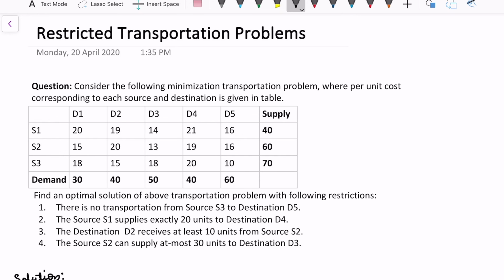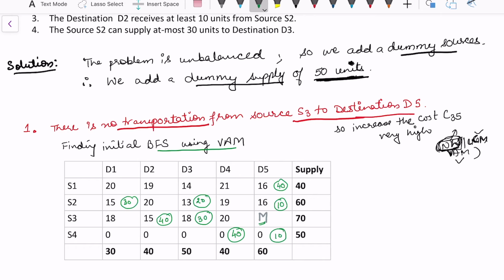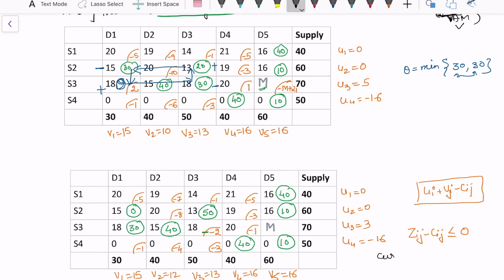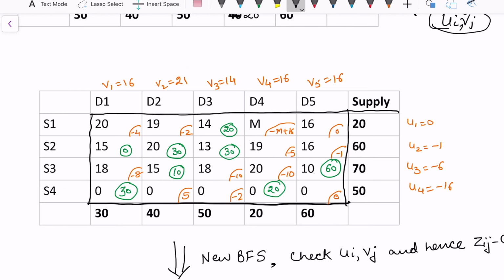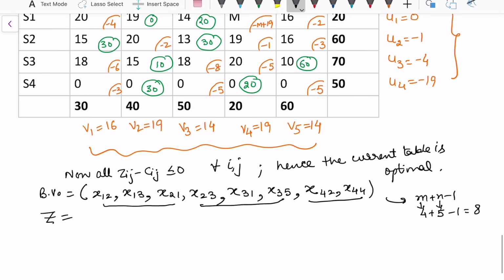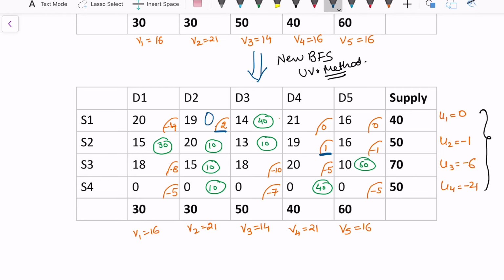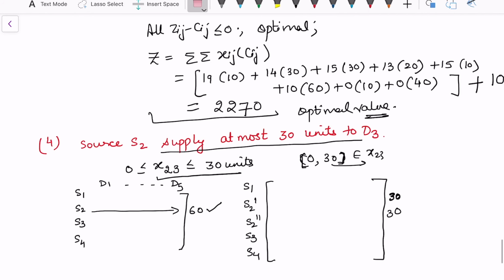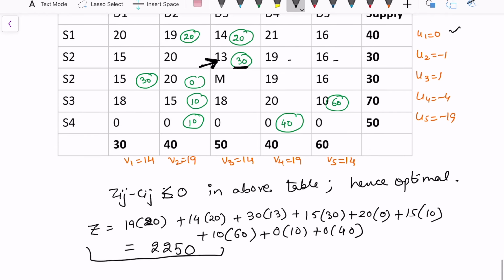Transportation Problem (Part-15): Restricted Transportation Problem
In this video, I have considered Restricted Transportation Problems, restrictions are imposed in real life when we do not want to send some commodity to one/or more particular destination. We may also have restriction on sending maximum or minimum or exact amount of commodity. Such restricted transportation problems can be solved by blocking some appropriate cell/ or cells depending on nature of restriction.

The following link contain previous and next topics of Optimization techniques, especially in connection to this video, NW/ LCM/VAM and UV method, Loop can be explored.